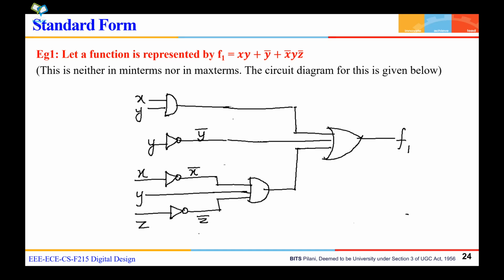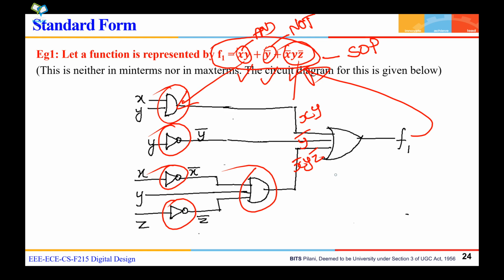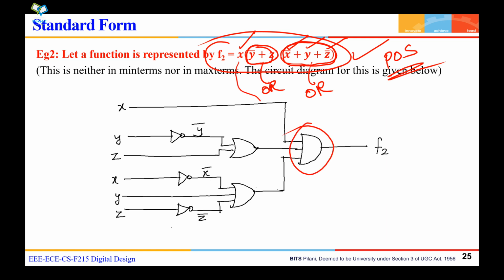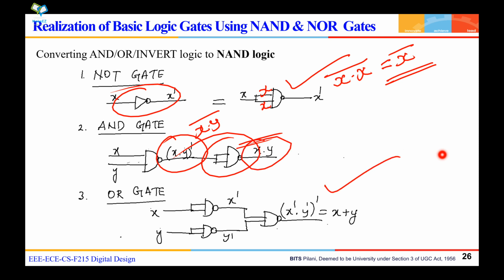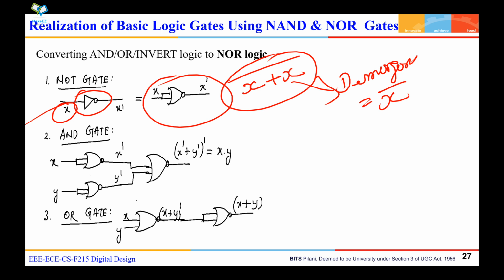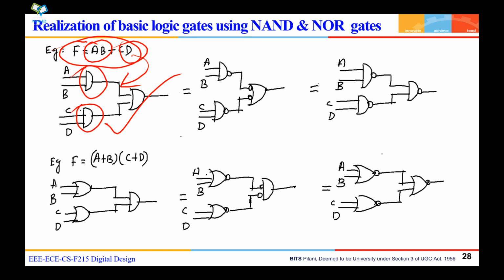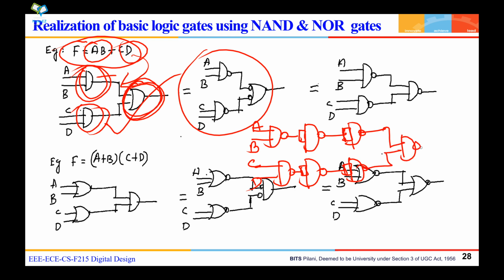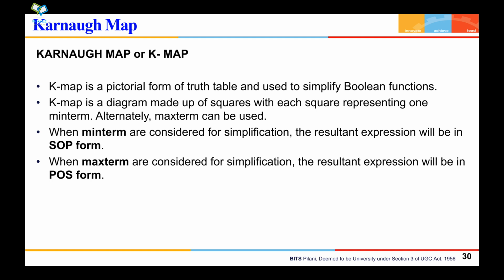Gate Realization of Boolean Function